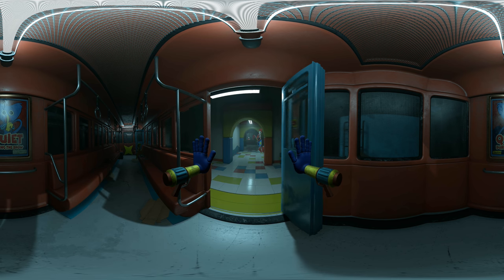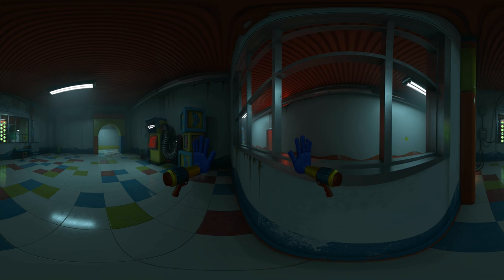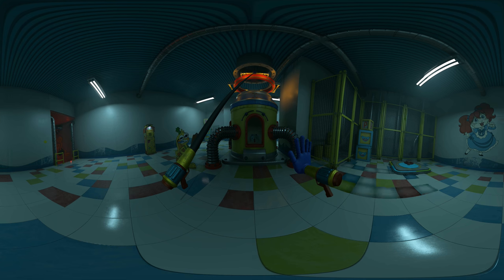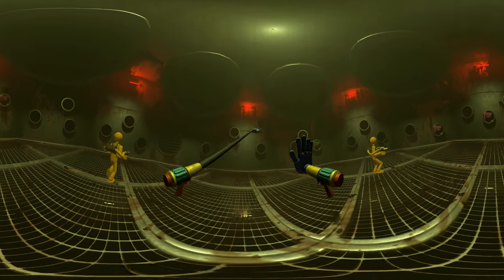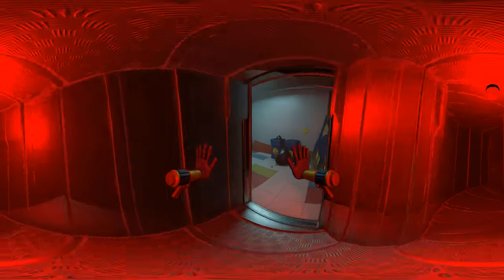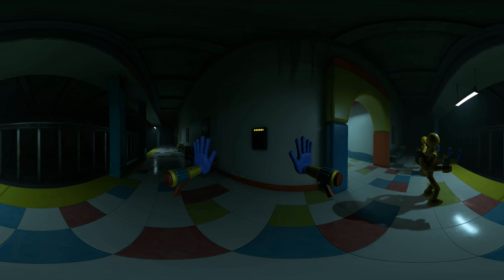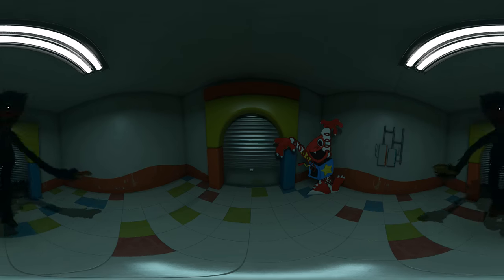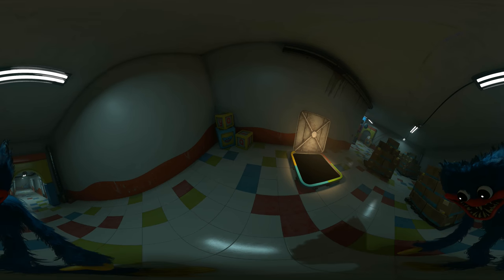360° Project Playtime is OUT! We Can Play as HUGGY?! in VR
First Look At Project Playtime in 360 Degrees. Play as HUGGY! This Mission is Awesome!
Better than Poppy Playtime? What do you think?
This is the Tutorial Mission. Multiplayer Gameplay Coming Soon!
I Had to Relocate the camera so we were not clipping Huggy's head.

Mobile users: Swipe screen / Move Phone
PC users: use WASD Or hold left mouse button to look around
Or use a VR (Virtual Reality) headset
Or Google Cardboard (I think it has been removed for iPhone)